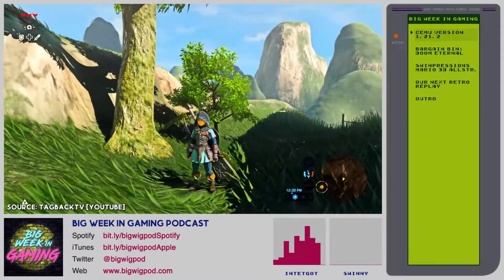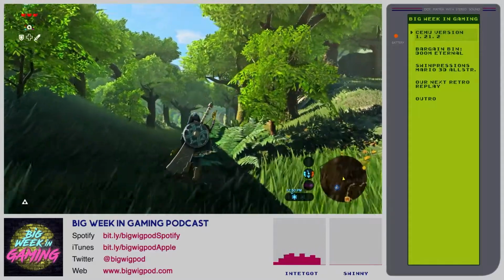Cemu Version 1.21.2 & Thoughts On Modern Console Emulation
DESCRIPTION ▼
The Wii U emulator Cemu has gotten a new update - version 1.21.2.

The version 1.21.2 update includes:
▸ compilation of shader modules now occurs on multiple threads
▸ further improvements such as supporting integer texture samplers

We also discuss modern console emulation in general, and Swinny being a Breath of the Wild hater (as usual).